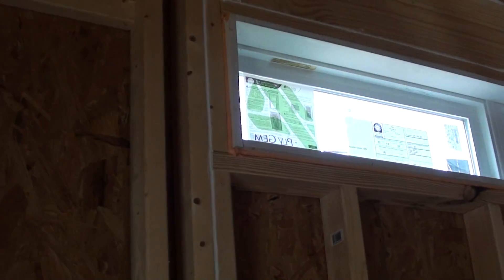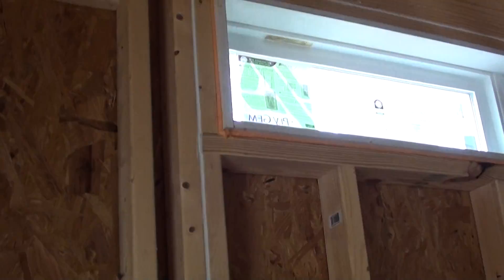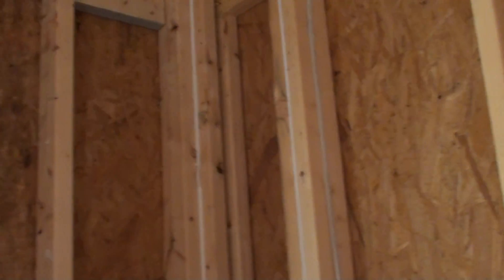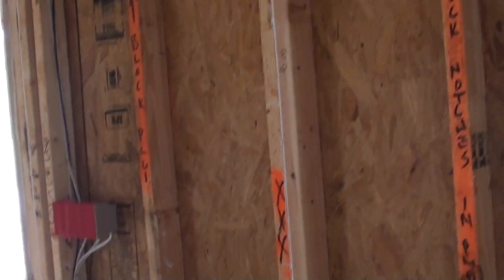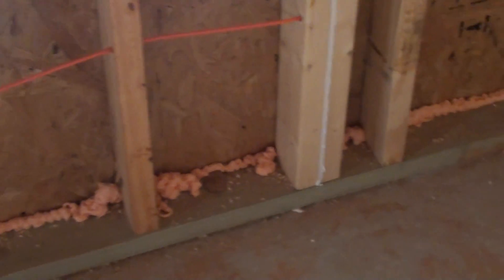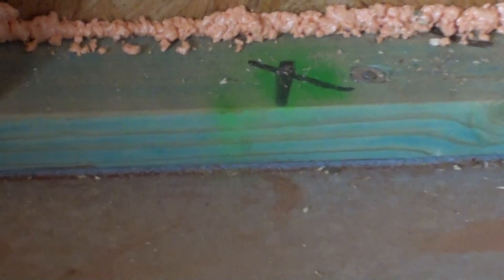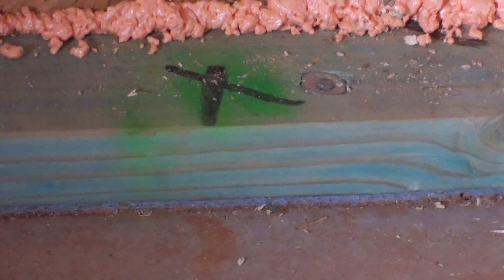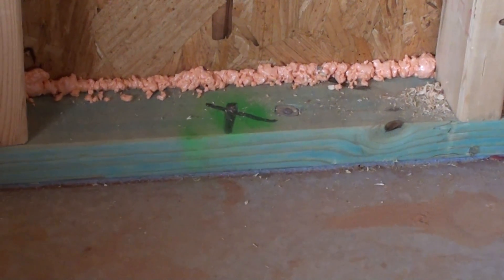Air Sealing - Outer Walls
Applying caulk and foam air sealing to the outer walls of the frame of a house greatly increases insulation efficeincy and stops air leakage from the conditioned space in your home to the attic and outside.